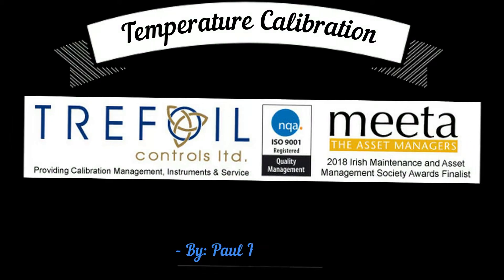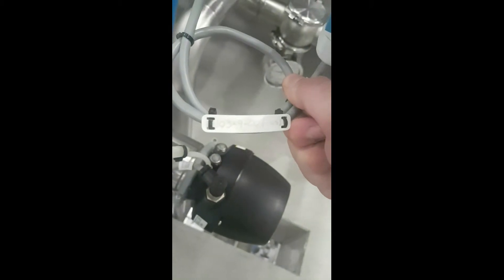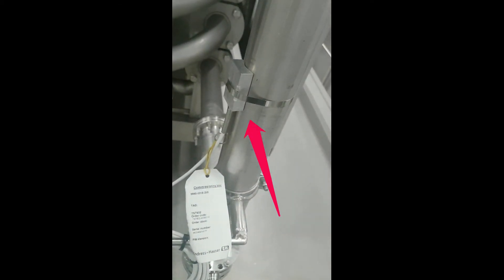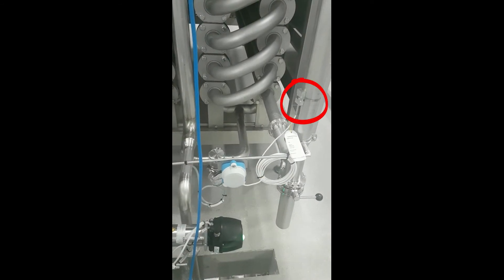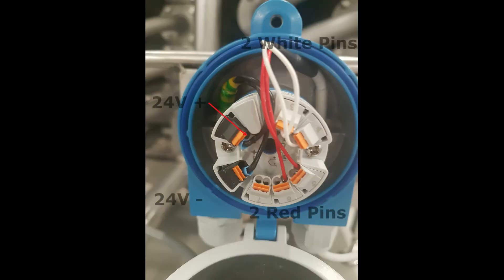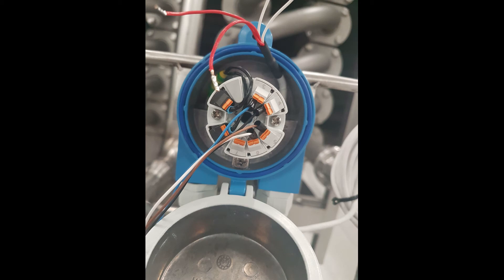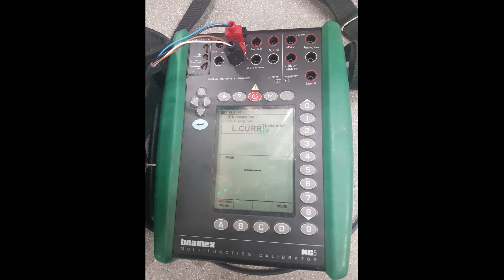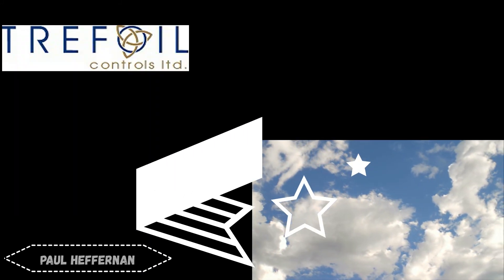RTD Temperature Injection Set up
Setting up E&H Surface temperature probe for signal injection and full loop calibration with Beamex Calibrator. Walk Through.